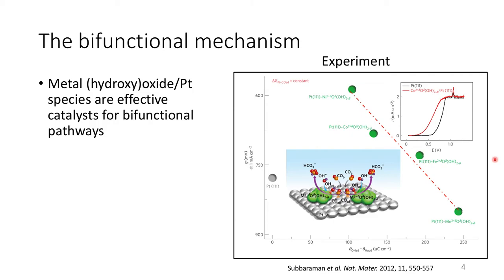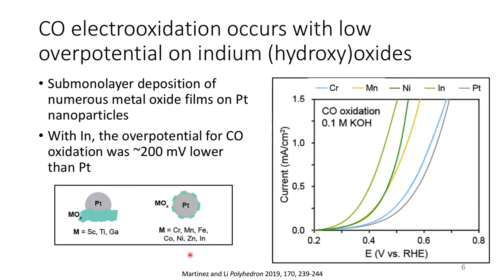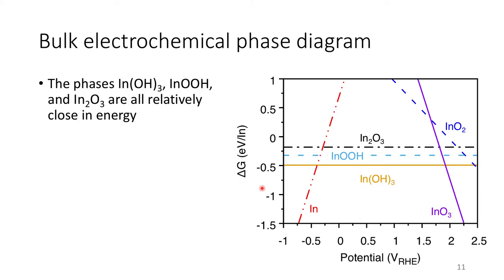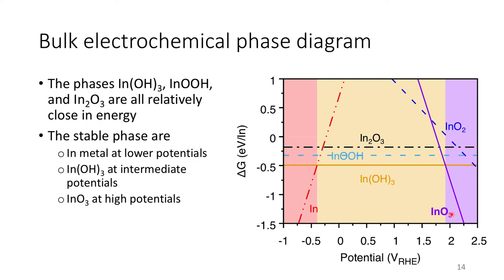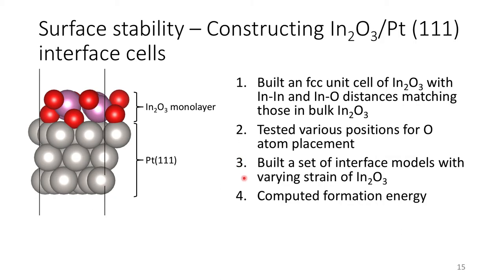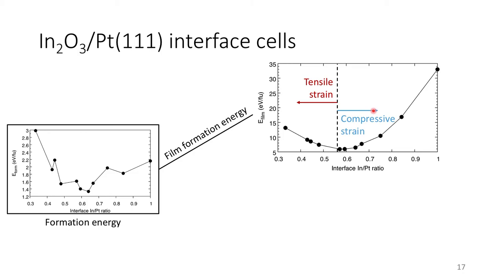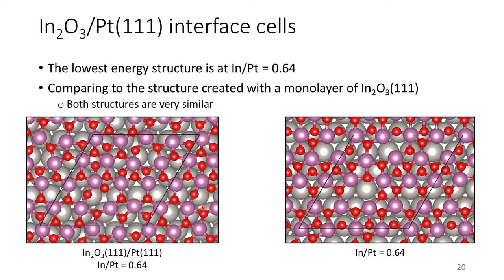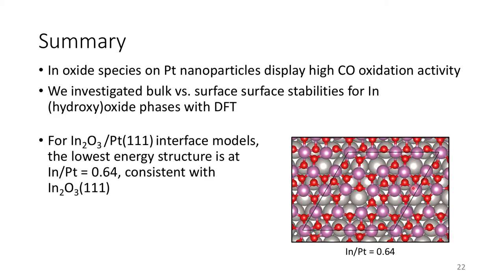In oxide presentation